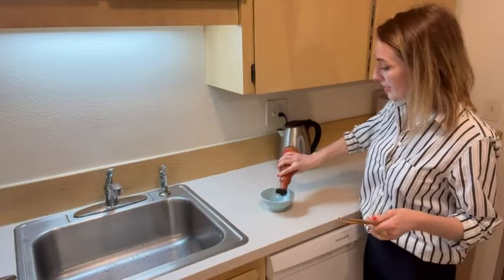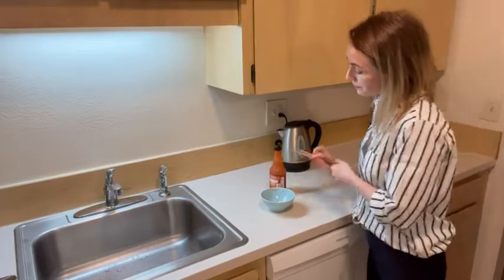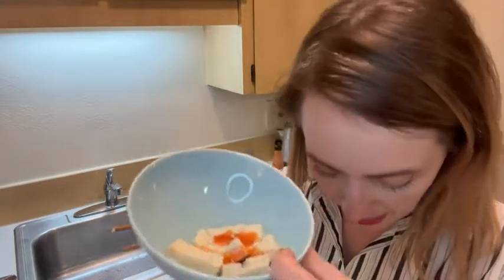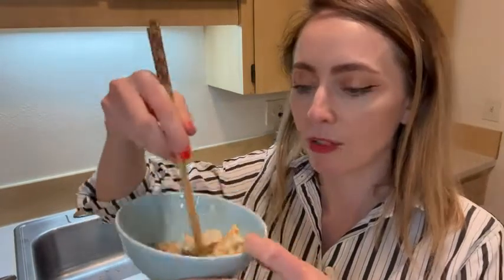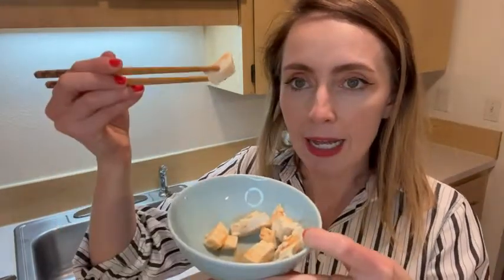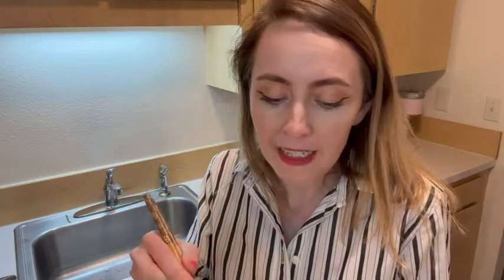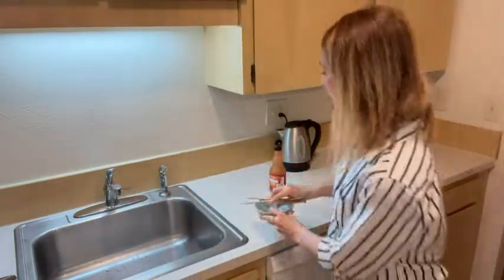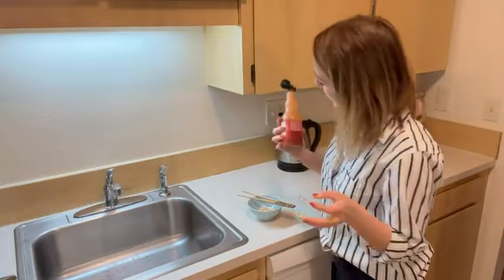Our Point of View on Frank's Cayenne Pepper Hot Sauce From Amazon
ABOUT THIS PRODUCT:A premium blend of aged cayenne peppers, it’s the perfect blend of flavor and heat
Hot sauce is an inherently calorie free, fat free food
Same great recipe since 1964
Add ½ cup to your favorite Buffalo Chicken Dip recipe for a kick of heat and robust flavor
FUN FACT: Our RedHot Original Cayenne Pepper Sauce was the secret ingredient used in the original Buffalo Wings created in Buffalo, NY in 1964